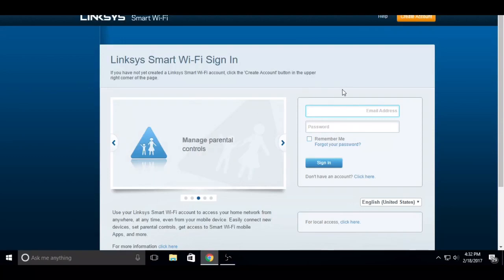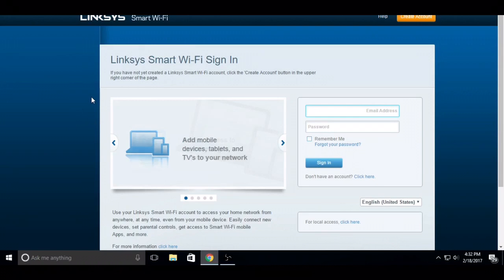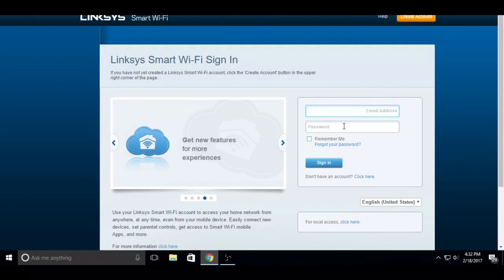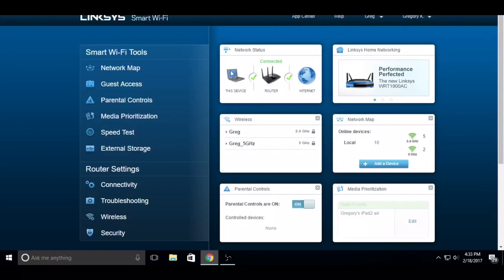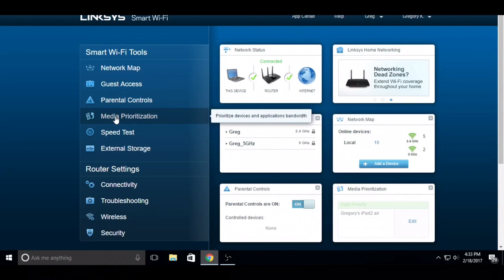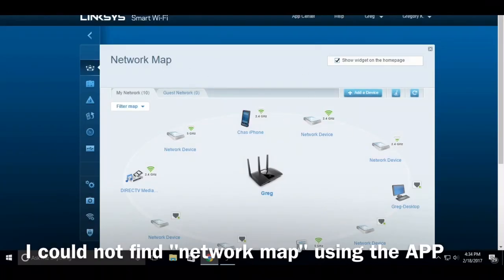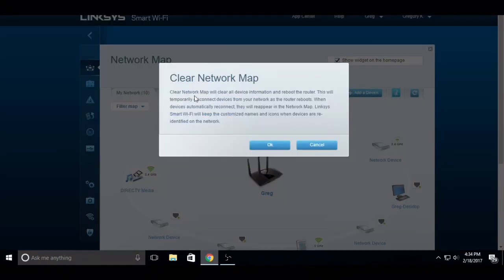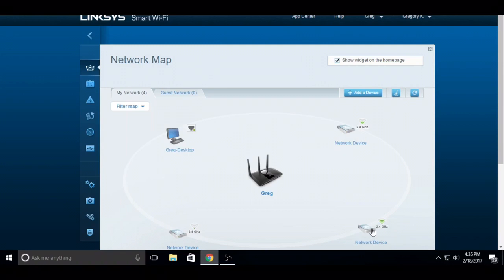Remove "Phantom" Devices showing connected to Wireless Router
How to remove devices showing connected on a wireless router that you don't know what they are.  You can "clear" the devices to what its actually connected so you can see who actually is connected to your router.